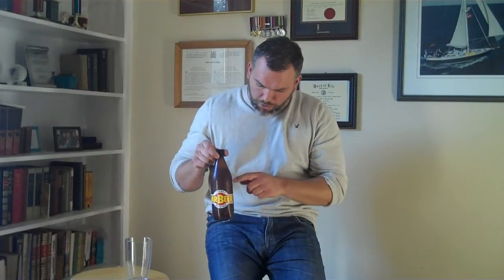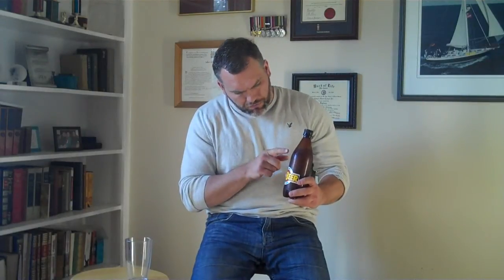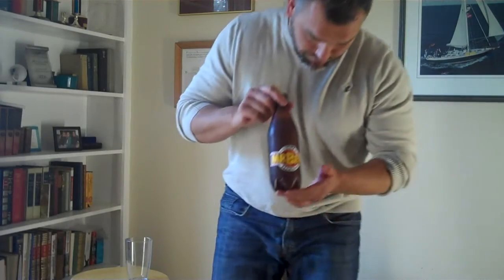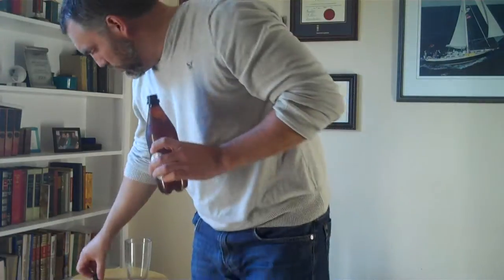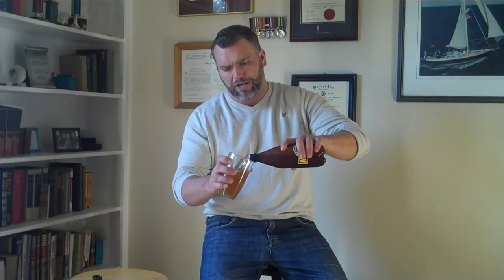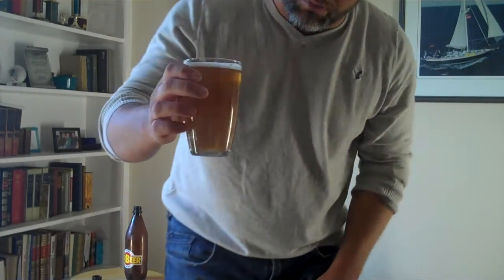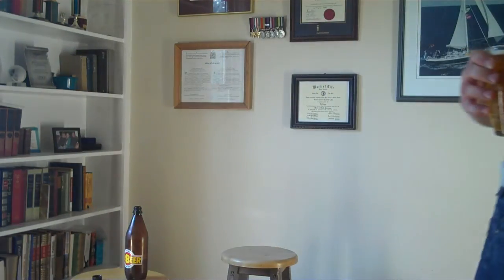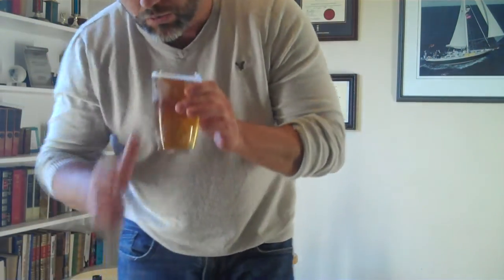Homebrew Review: Mr Beer Pilsner - Taste Test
Review of Mr Beer Pilsner brewed in the Mr Beer kit.  We are doing a taste test of this homebrew for this review.  It has been in the primary fermenter for 3 weeks and in the bottles for another 2 and 2 weeks in the fridge. This Mr Beer Pilsner is a pretty good tasting homebrew beer.

For more reviews, tips, tricks and recipes and just great shit about beer head to my site: